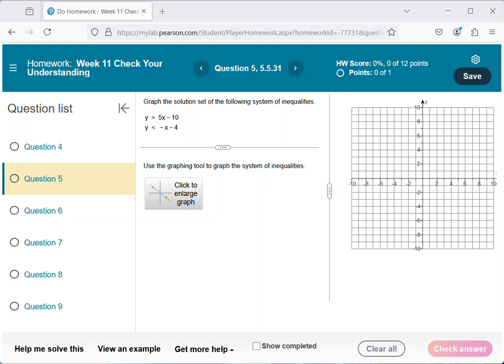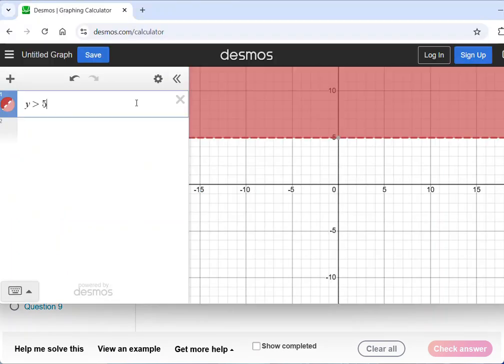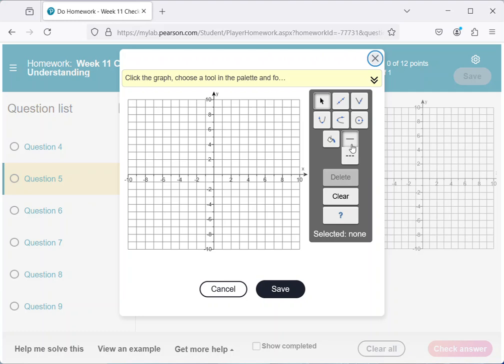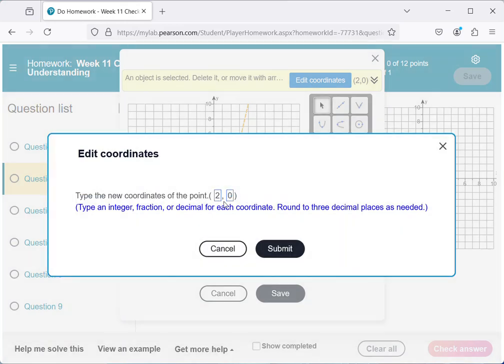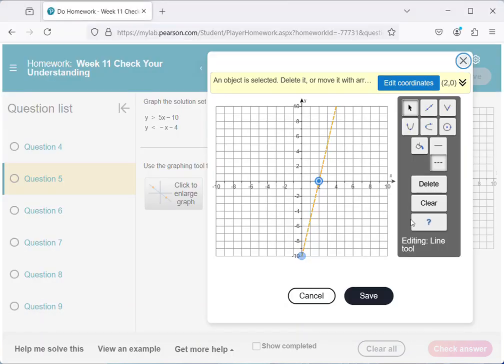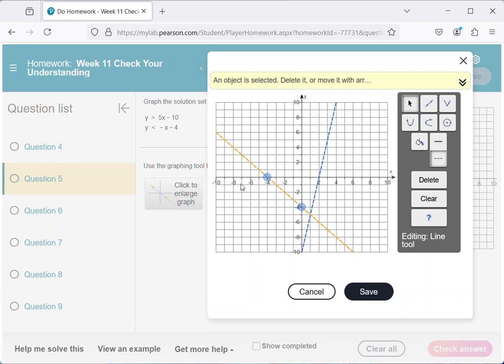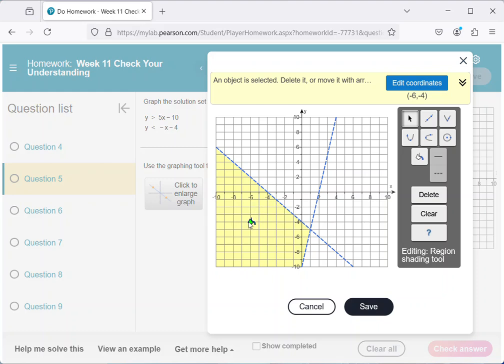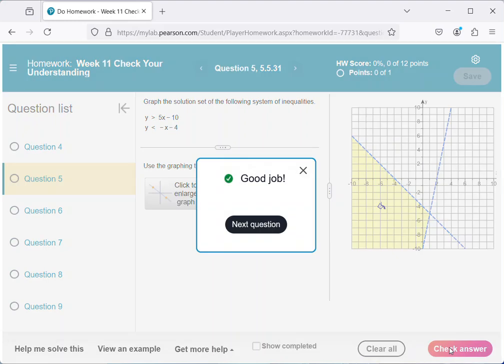Graphing Systems of Linear Inequalities in MyLab